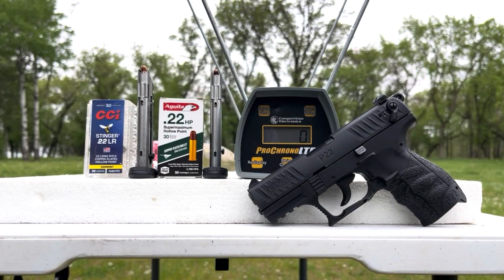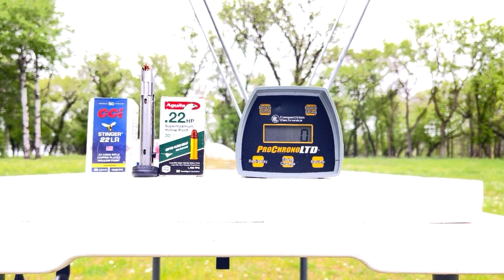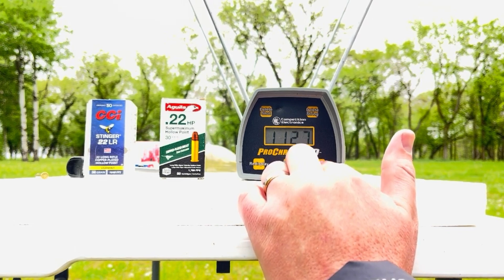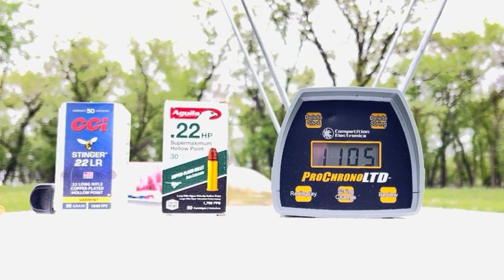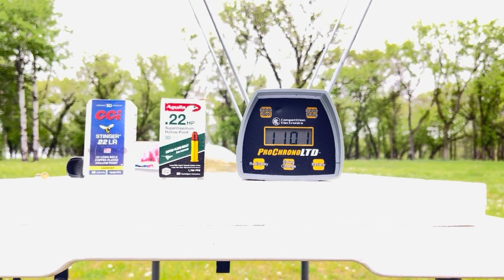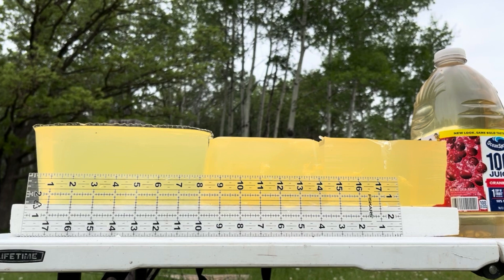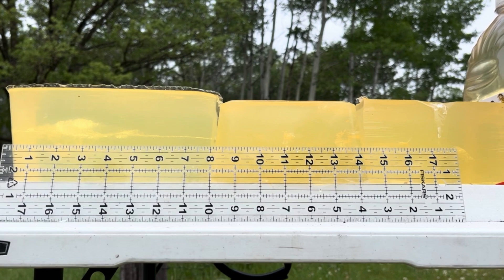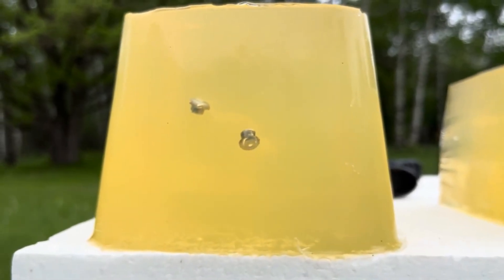CCI Stinger v Aguila Supermaximum 22 hollow point pistol barrel chronograph and ballistic gel test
We use a Walther P22 to chronograph the 32 grain CCI Stinger and 30 grain Aguila Supermaximum head-to-head and then test both for penetration and expansion in ballistic gel